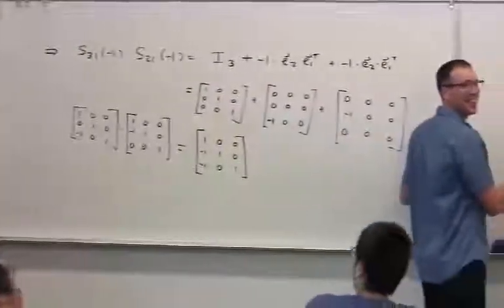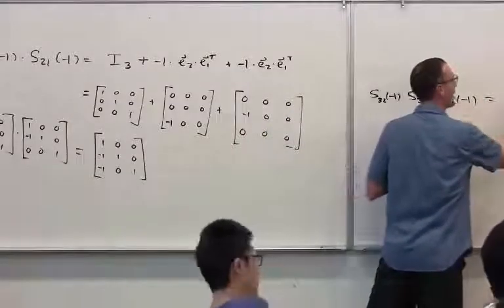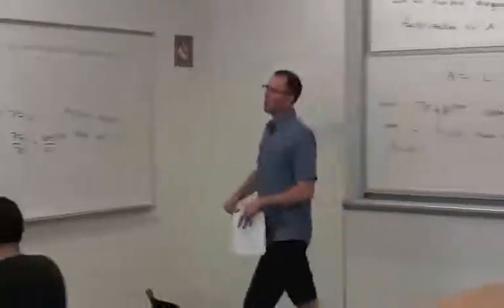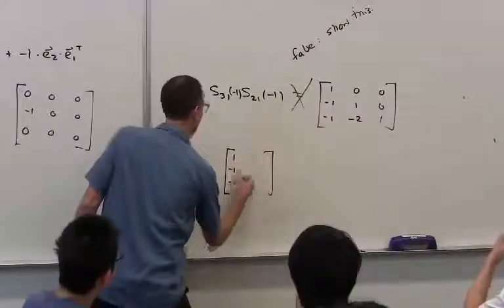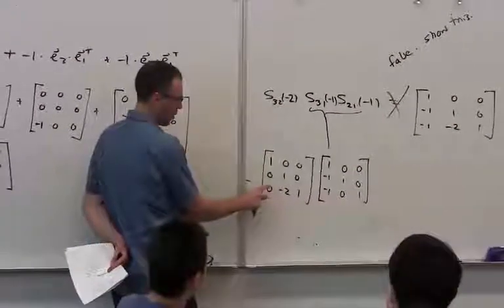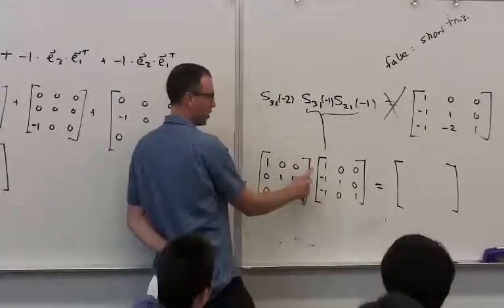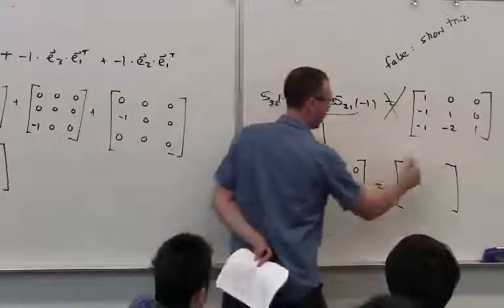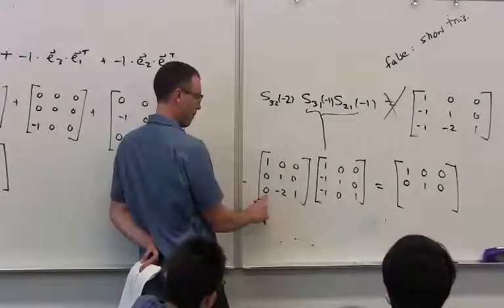Applied Linear Algebra, Lesson 15, Video 6: Shears from different pivots dont mix well